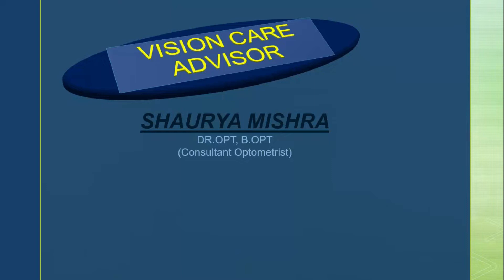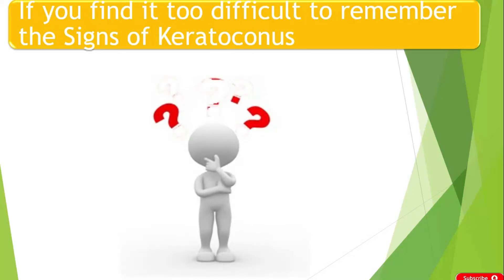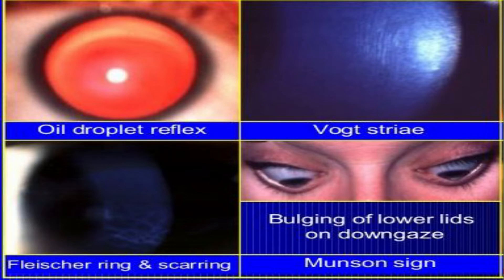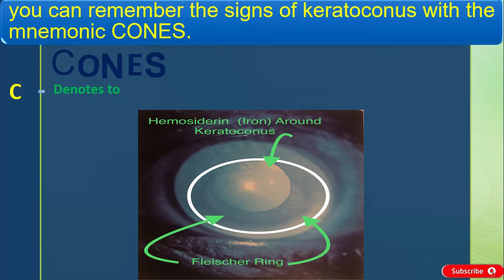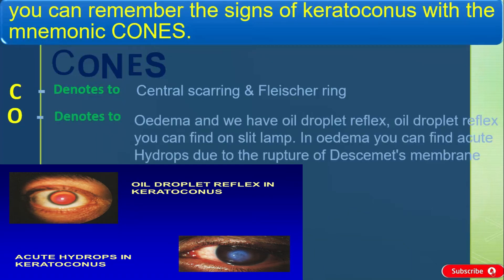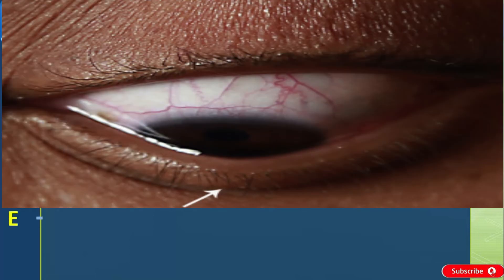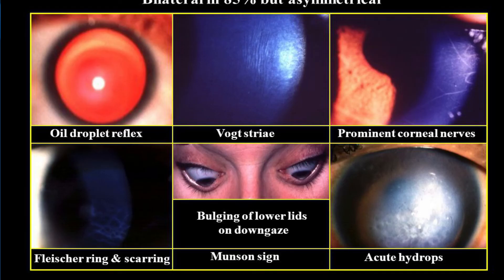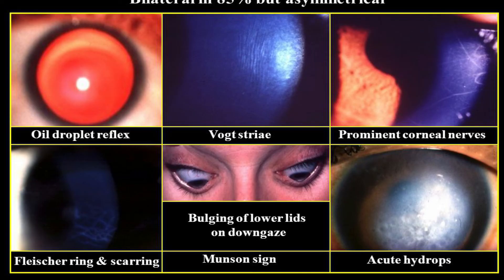Keratoconus- TRICKS TO MEMORIZE the signs of keratoconus with the mnemonic CONES.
signs of keratoconus
mnemonic to memorise the signs of keratoconus